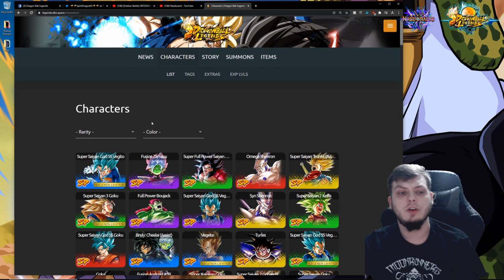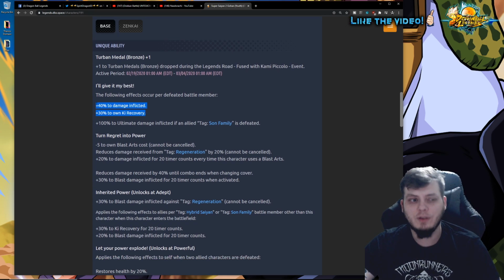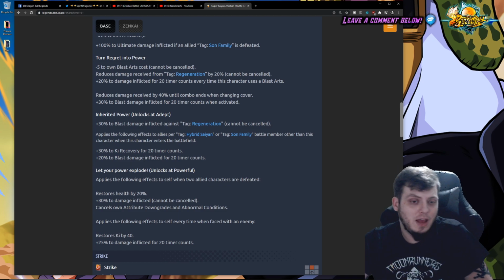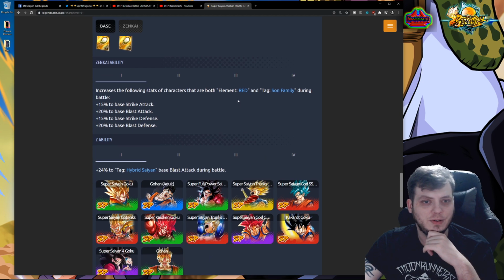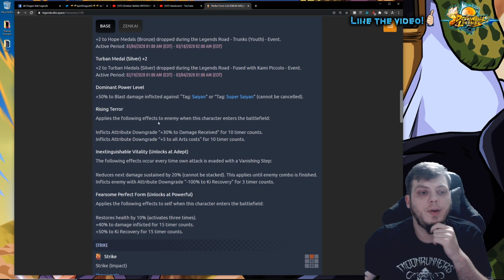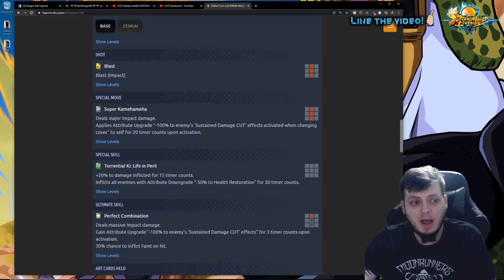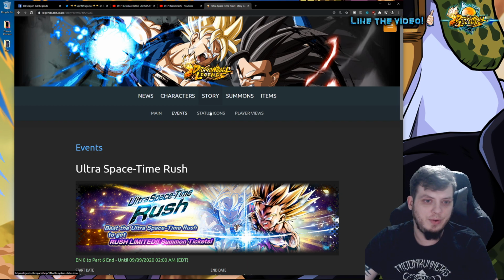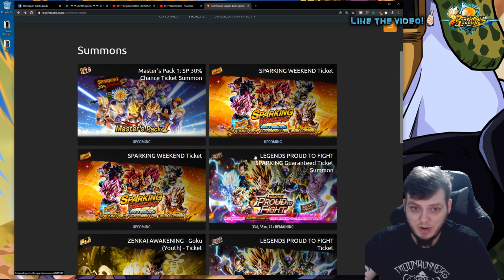The BEST Update Yet?! Zenkai LL SSj2 Gohan and Cell Review - Free Zenkai 2! - Dragon Ball Legends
► This update is possibly the best update yet in DB Legends. I review Zenkai LL SSJ2 Gohan and Cell, as well as cover all the Events, Rush mode, Equipment, and Banners coming in tonight's update! Also not mentioned in the video are Gohan is free to get to zenkai 2 in minutes in the Rush exchange shop, and Zenkai souls are significantly discounted there also. You'll find out everything you need to know here today! Leave a like if you enjoy the content, comment your experiences with Dragon Ball Legends down below, subscribe and hit the bell if you're new, and thanks for all the support!!

- Monstercat

►►►► Possibly the best update ever in Legends so far ◄◄◄◄